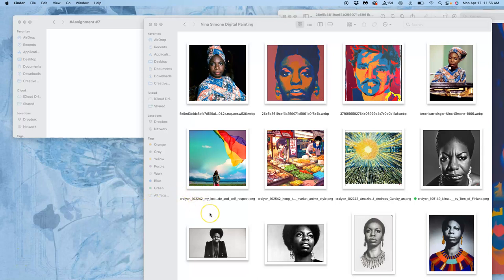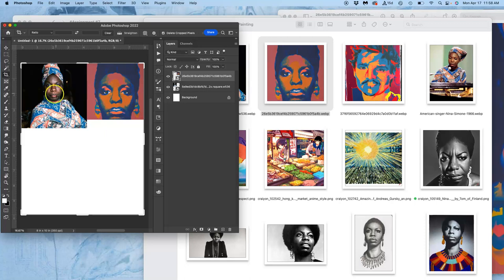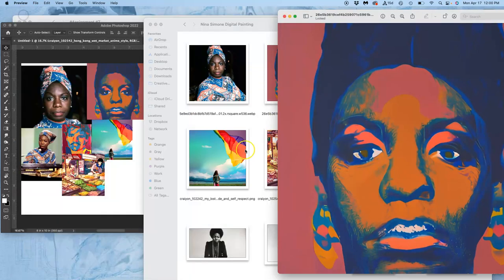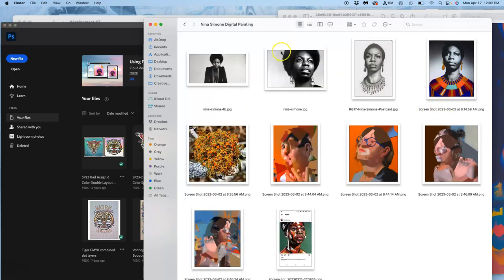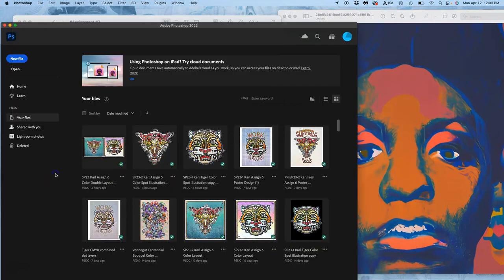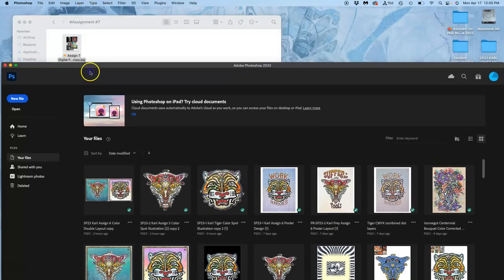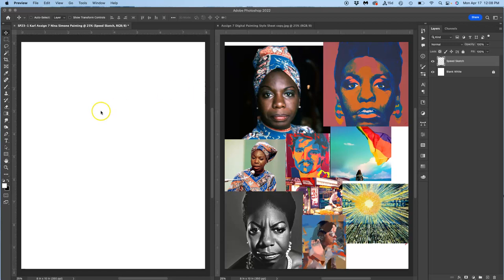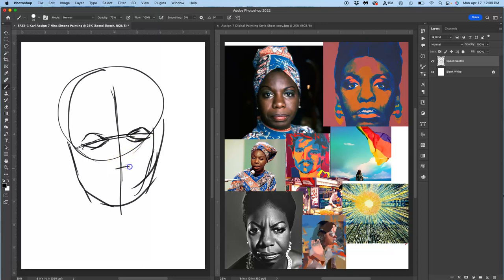2 Setting up your Canvas and Inspirations Reference for Digital Painting in Photoshop ADOBE